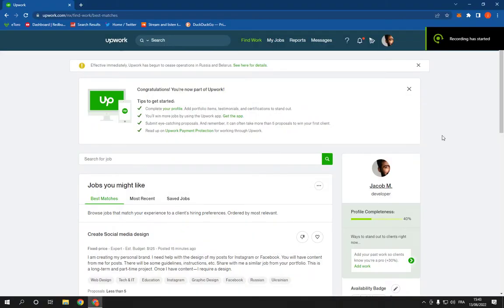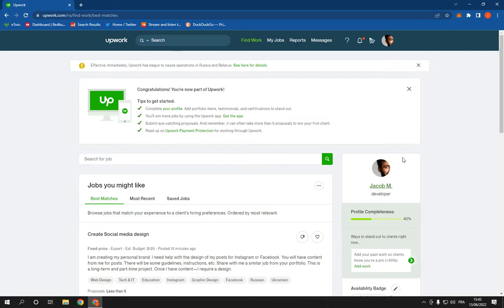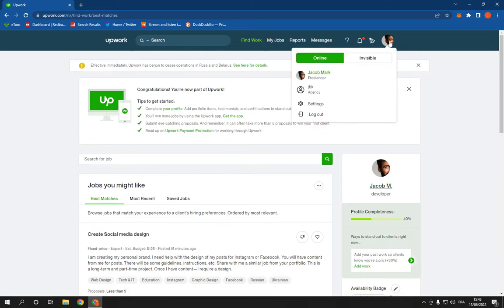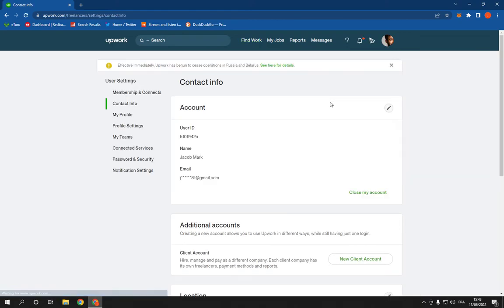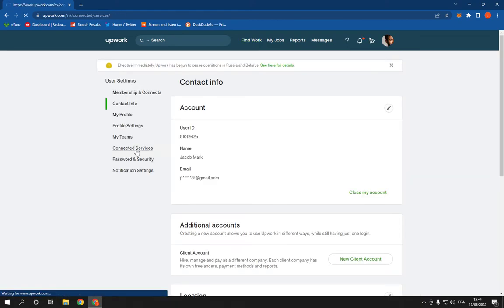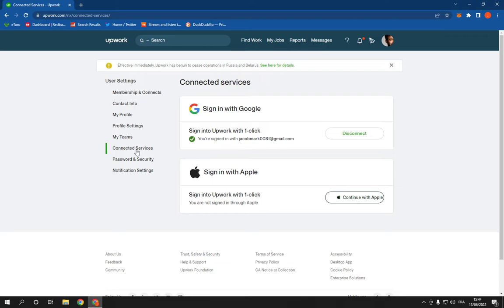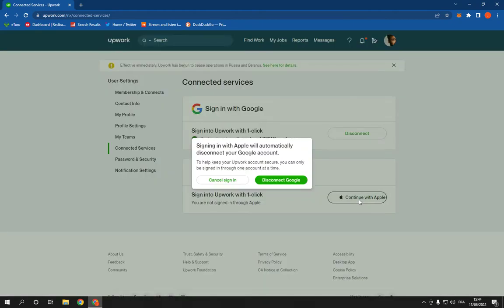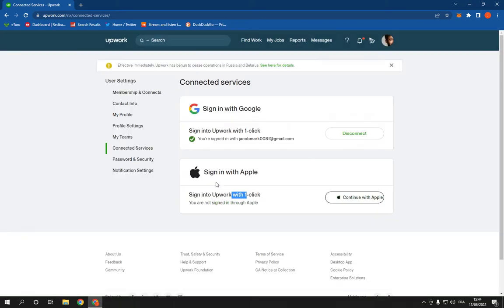How To Connect Your Apple Account With Your Upwork on PC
How To Connect Your Apple Acocunt With Your Upwork on PC

in this video we discuss :